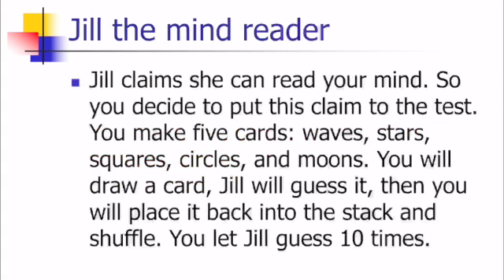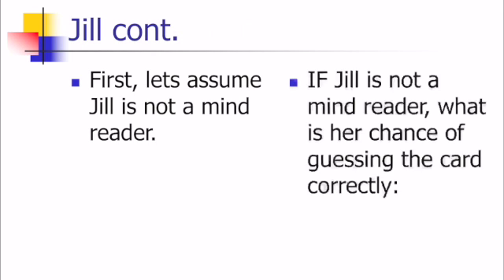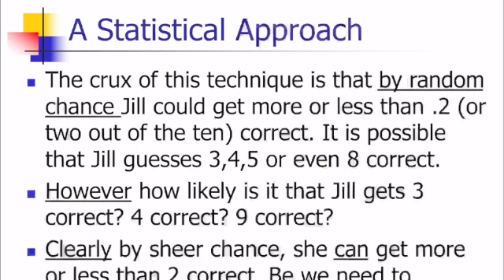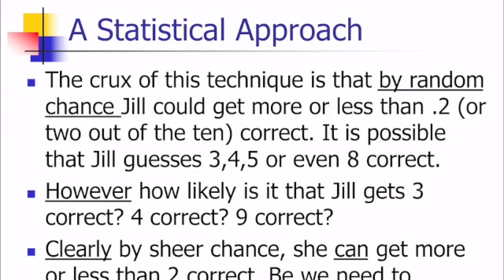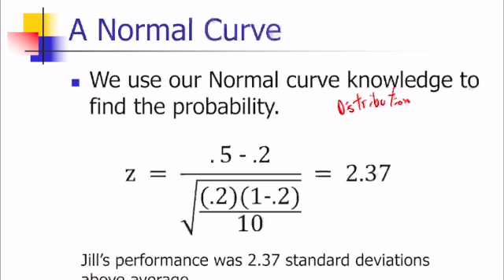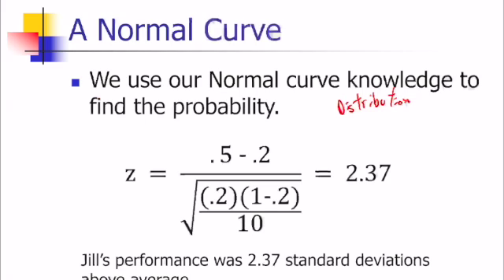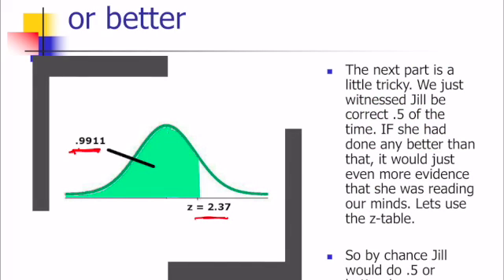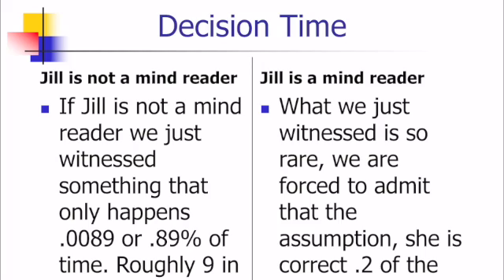Introduction to Statistics, 8.1:Part 1- Hypothesis Testing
This video covers section 8.1:  for MTH 115, Introduction to Statistics, at Fontbonne University.

The PowerPoint was created by Stuart Hamilton. Voiceover and video by Lauren Miller